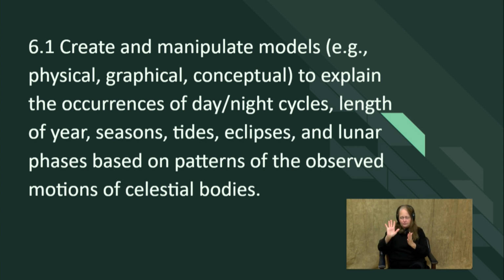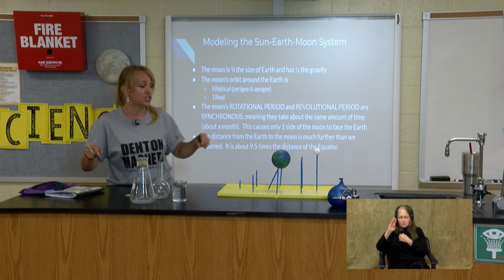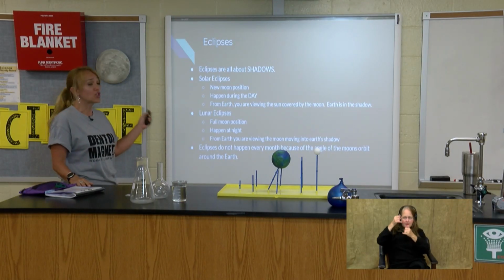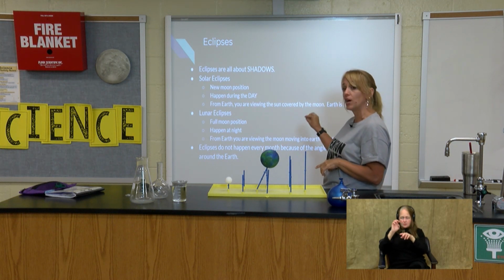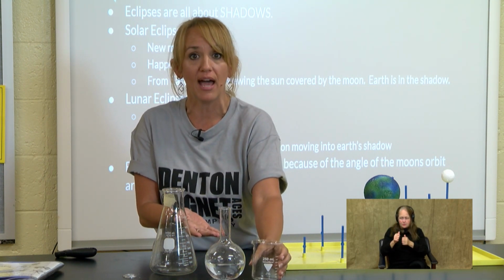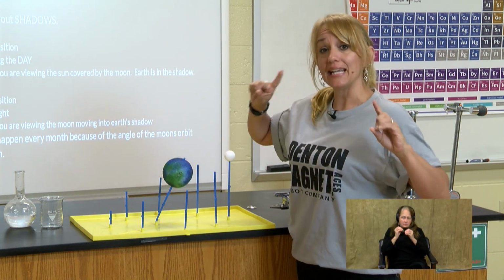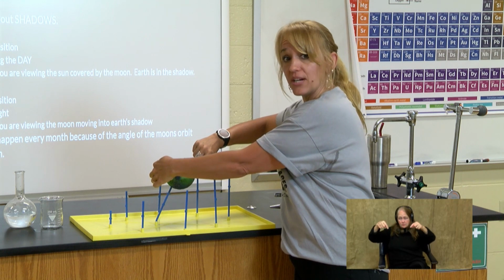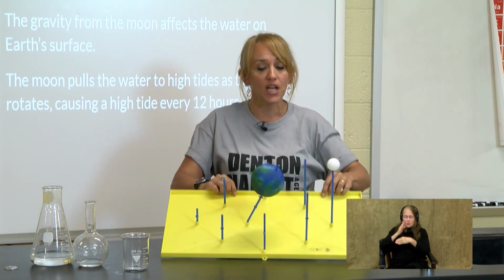6th Grade Science 051320